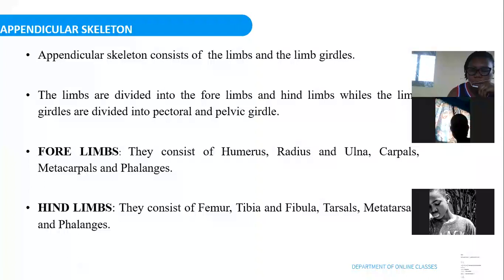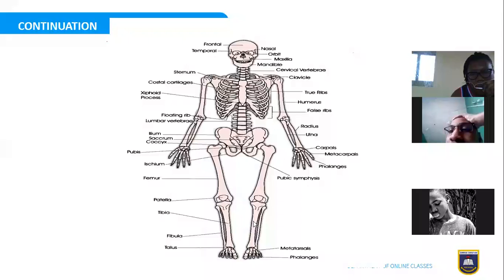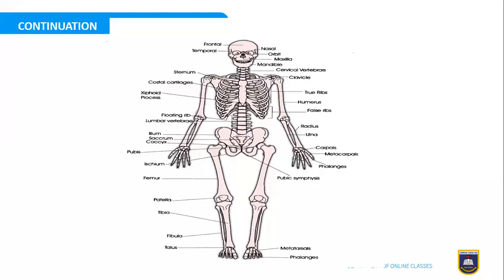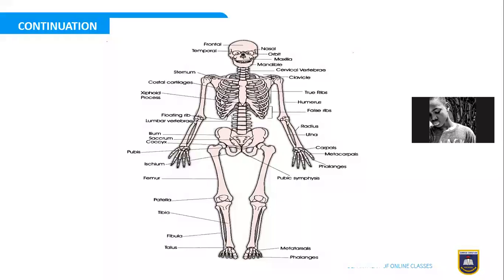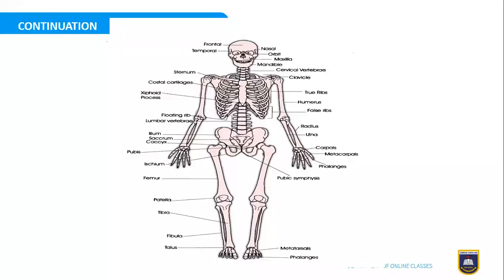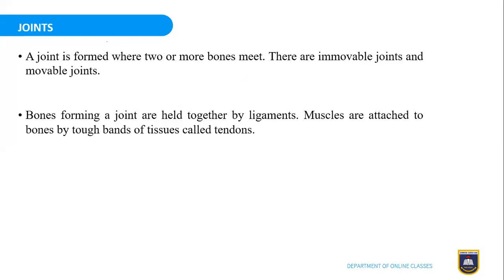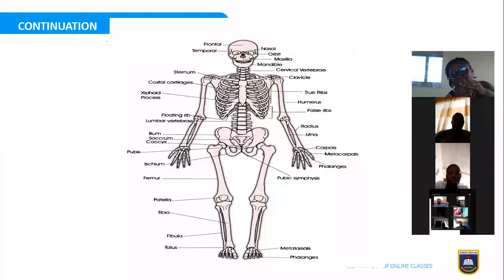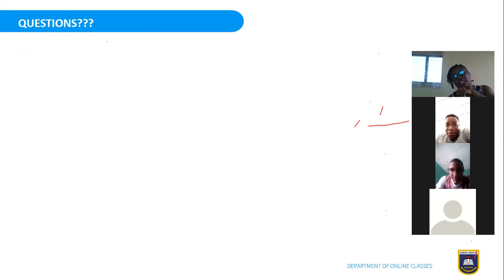Zoom Online Classes - Sonrise High: Skeletal System - Appendicular Skeleton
Instructor: Amevor Linda
Course: All (F1)
Subject: Core Biology
Topic: Skeletal System - Appendicular Skeleton